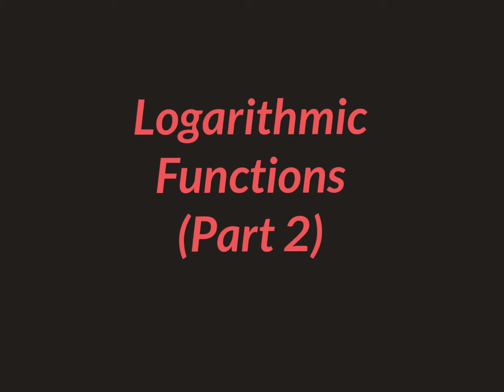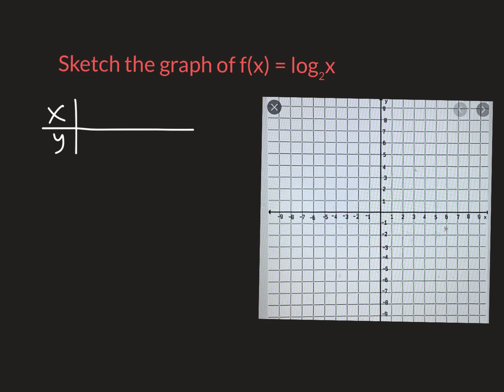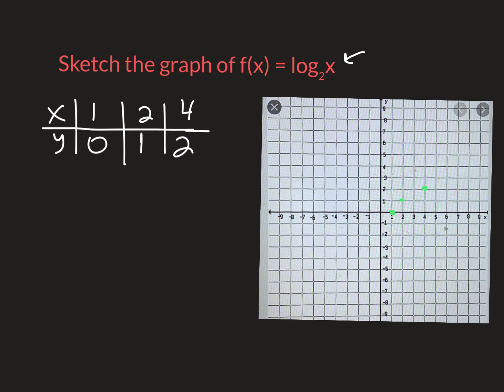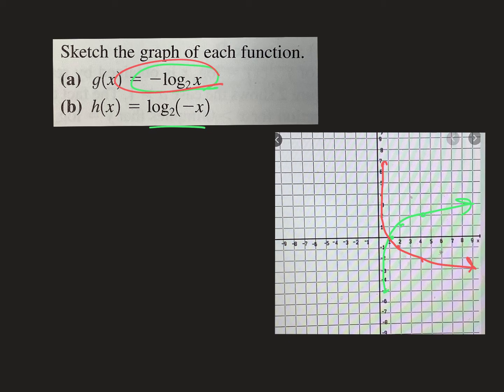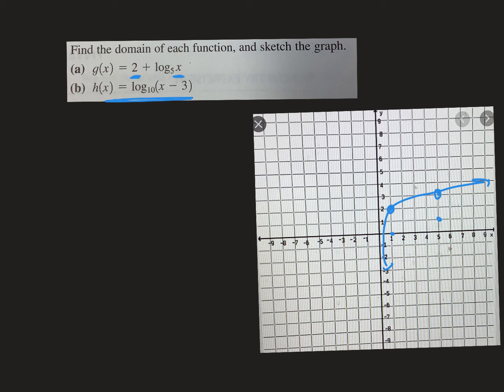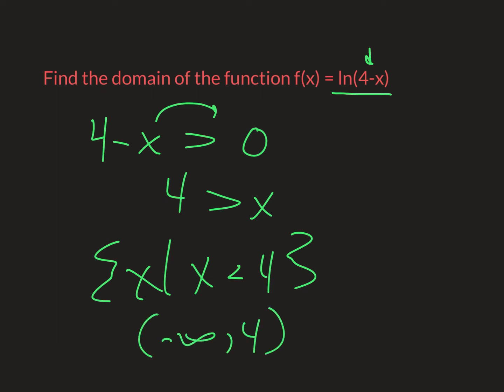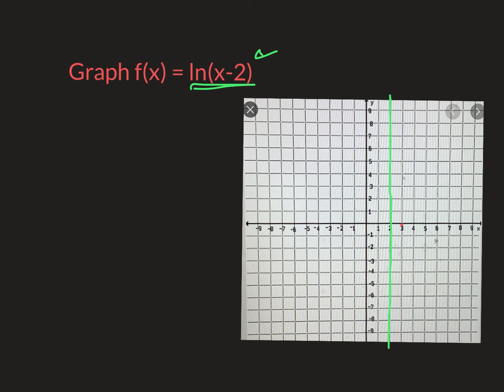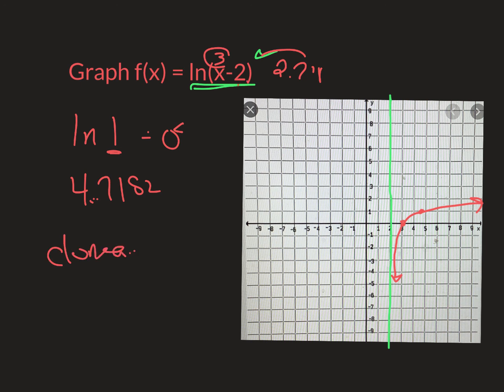Precal 4.3b mb